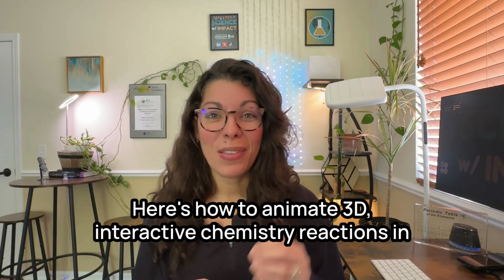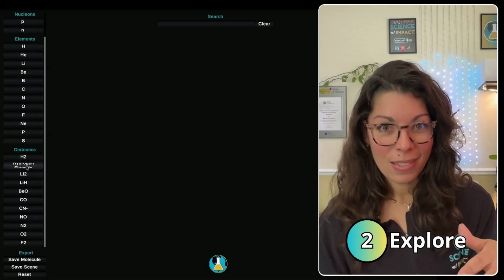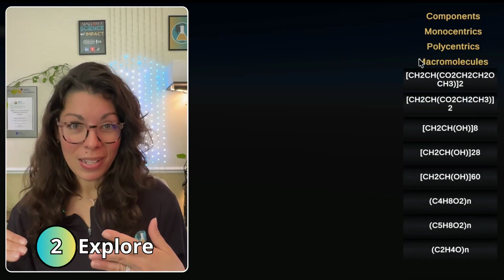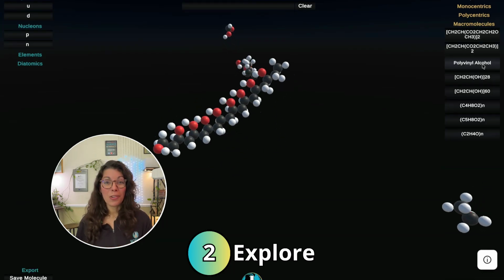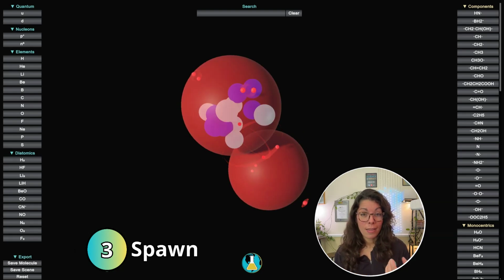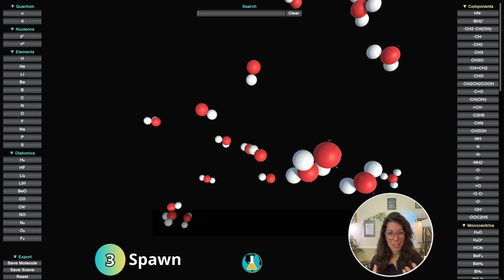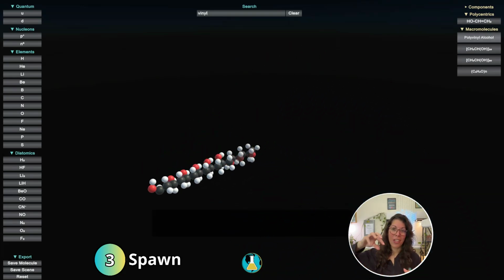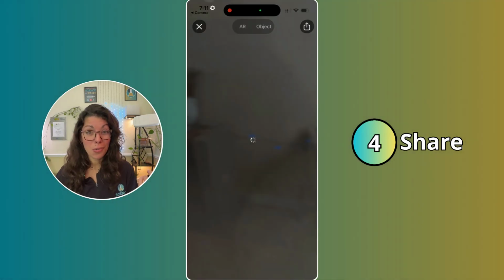How to Animate 3D Molecules (4 Steps, Less than 30 Minutes)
💬 All of this is in it's earliest stages (I started coding the software in December 2025). If you have any suggestions for improvement, please comment them below. I'll add them to my R&D Roadmap and together, we'll make great simulations!

⏱️ TIMESTAMPS
00:00 Introduction
0:08 Step 1 - Click
0:24 Step 2 - Explore
1:37 Step 3 – Spawn
3:13 Step 4 – Share

🗳️ DECIDE WHAT WE VISUALIZE IN 3D NEXT
We don't just tell scientific stories; we build the tools you need to SHOW them. Our 3D roadmap is officially community-driven. Have a complex concept that needs to be made visible? Request it or upvote it in our portal!

I am grateful to our Creator for the beautiful universe we have to explore and for all the scientists and students who actively share their insights and help us bridge the gap between complex science and impactful communication.

Our Incredible Team:
✨ Host: Vanessa Rosa, Ph.D.
🎵 Music Producer: A-T @ATCrankItUp